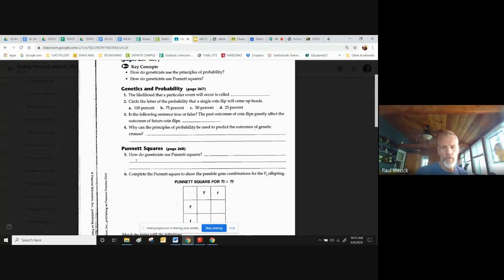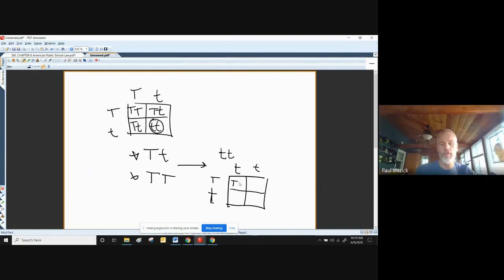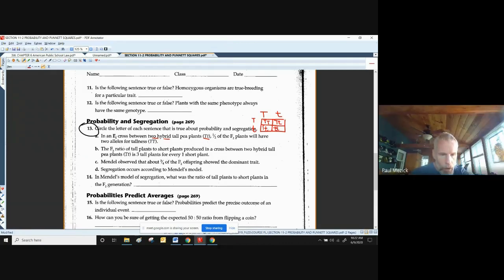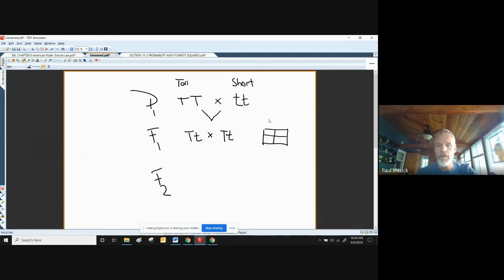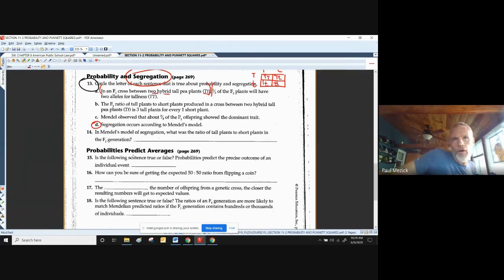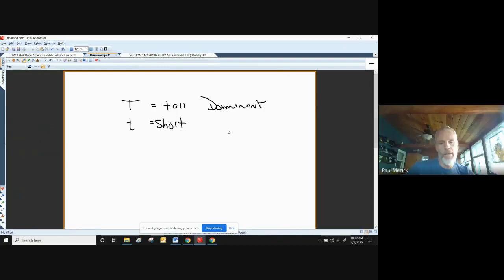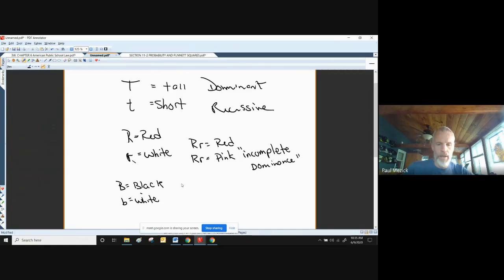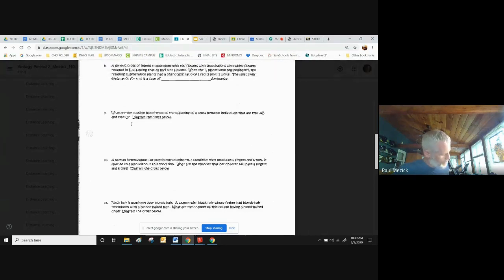BIOLOGY PERIOD 2 MD10.2 LIVE SESSION